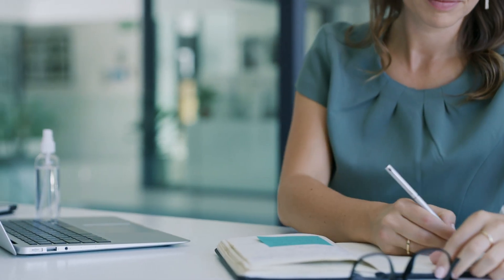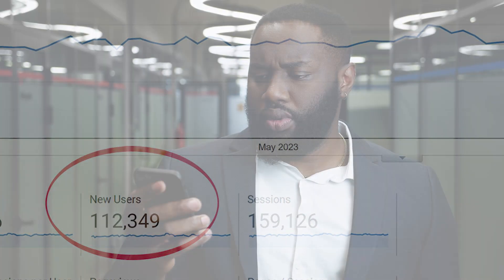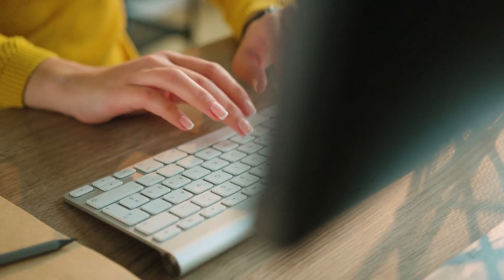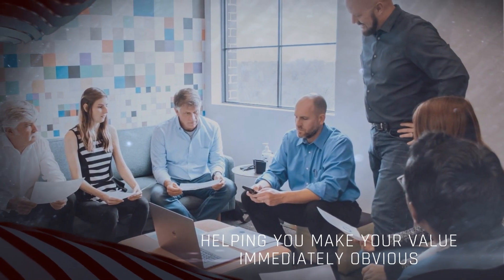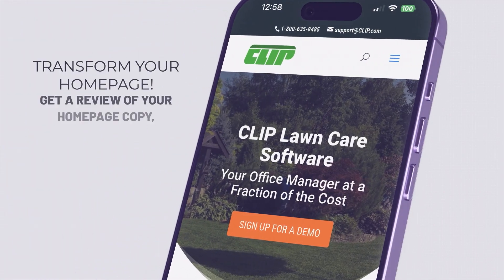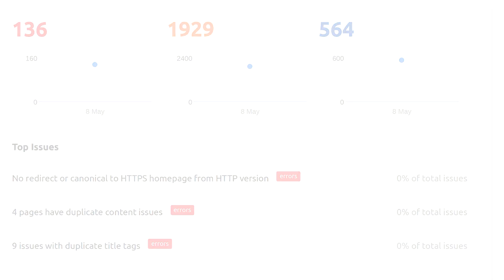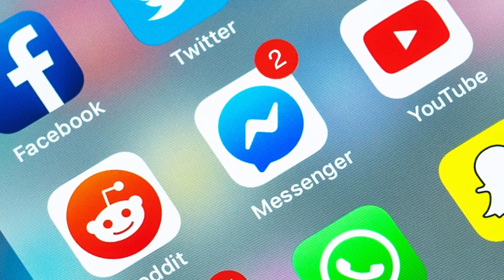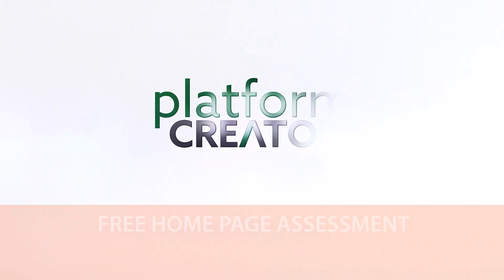Get Your Free Homepage Assessment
Capturing the attention of potential clients in today's digital landscape is challenging and holding it is even harder.

Imagine doing all the hard work of drawing a potential client to your homepage.

But when they arrive, they're scratching their heads, unable to immediately figure out if you're the right fit for their needs.

That's a lost opportunity, a potential customer that slipped away. And in the fiercely competitive tech industry, every interaction counts.

This is where Platform Creator comes in. We specialize in empowering software development companies and tech firms to make their value immediately obvious.

And now, with our FREE Homepage Assessment, we provide personalized recommendations to transform your homepage from merely informative to persuasive and engaging.

Our team will provide an in-depth review of your homepage's web copy, marketing strategy, SEO, and overall structure, ensuring it aligns seamlessly with your target client's needs.

You’ll receive actionable suggestions and a clear spreadsheet summary.

Ready to transform your homepage from a potential point of confusion to a powerful tool for communicating your unique value? Request your FREE Homepage Assessment today!